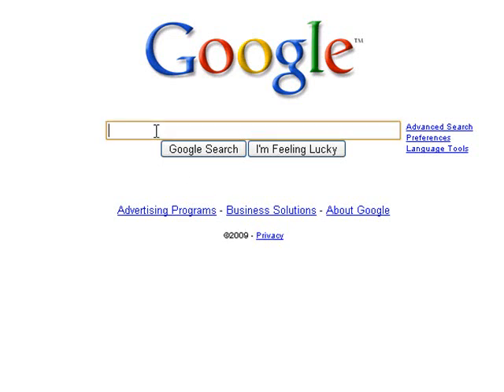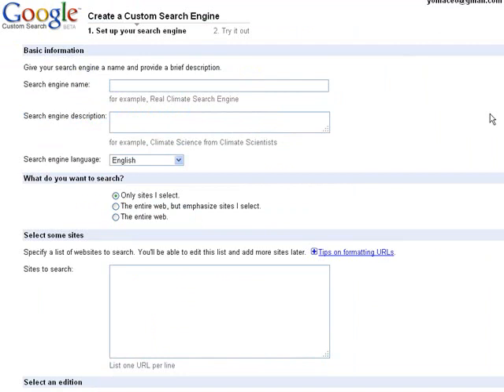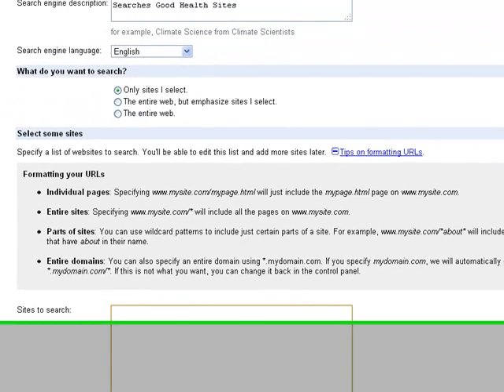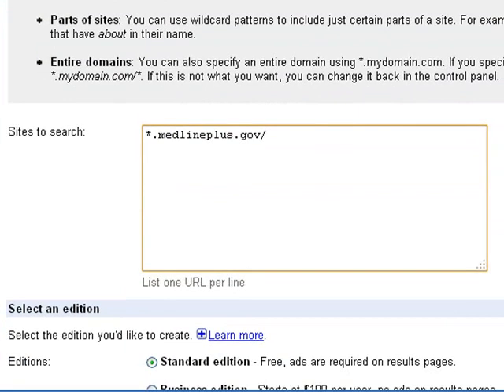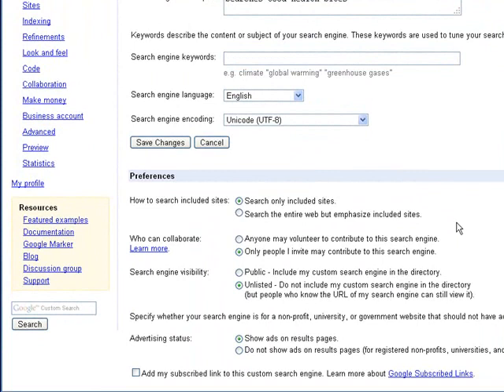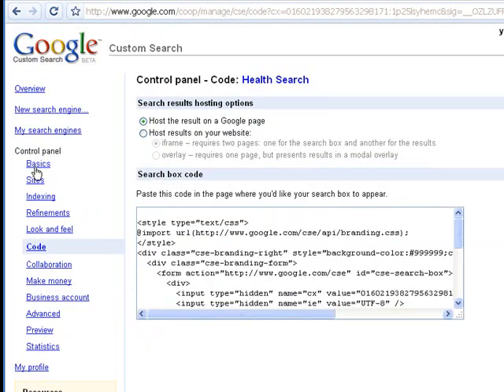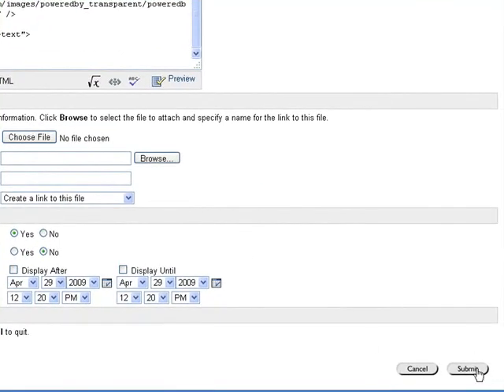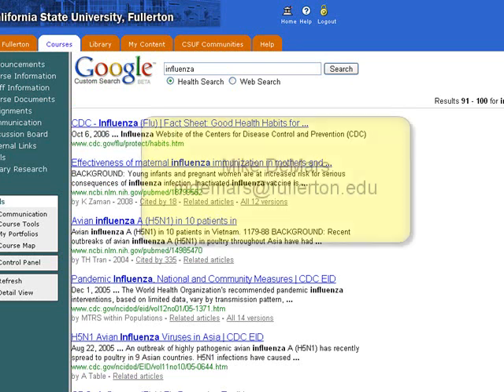Creating a Google Custom Search Engine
This tutorial shows you how to create a Google Custom Search engine. It also walks you through the steps of creating a search widget that you can place in BlackBoard, or on a website.